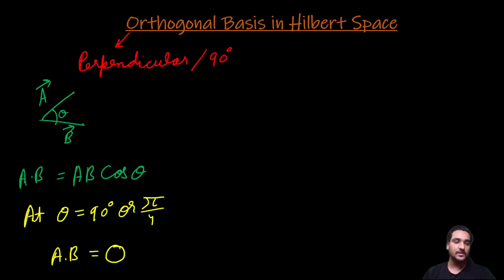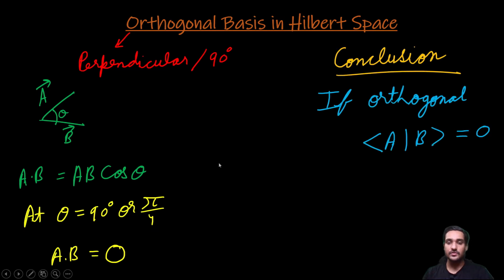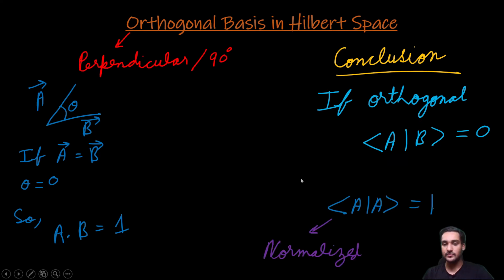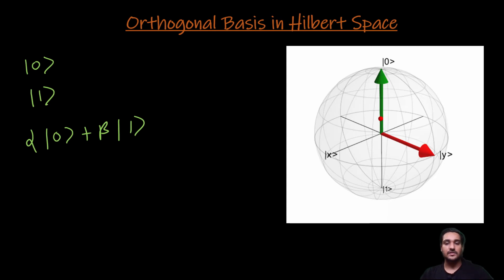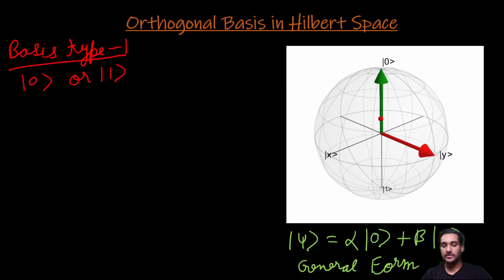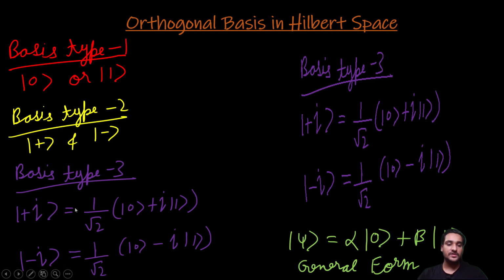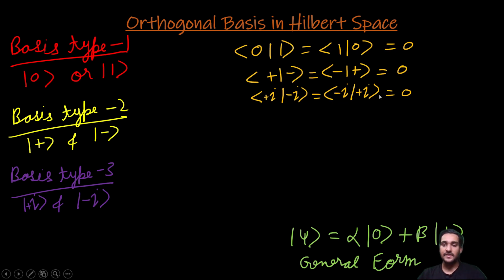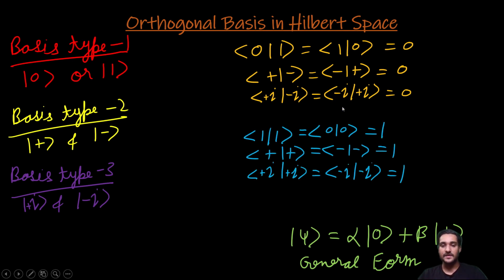|5} Orthogonal Basis in Hilbert Space. Various Quantum states. Quantum Computing explained easy !!!